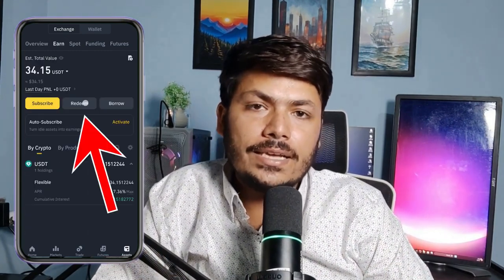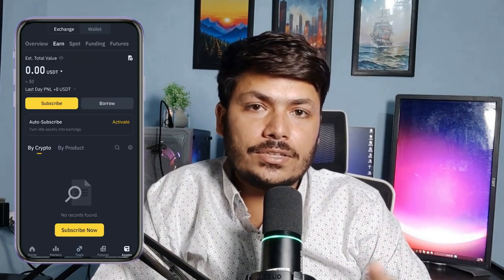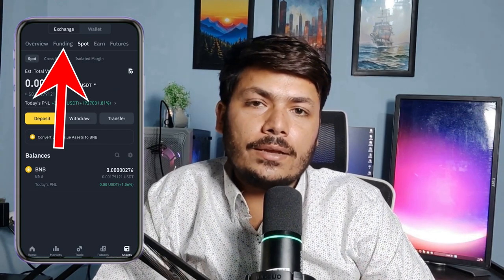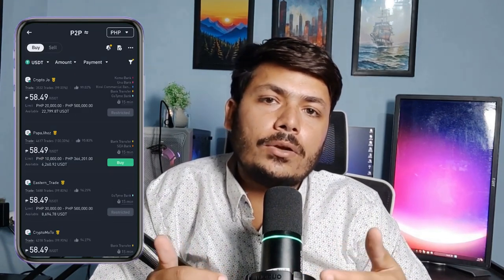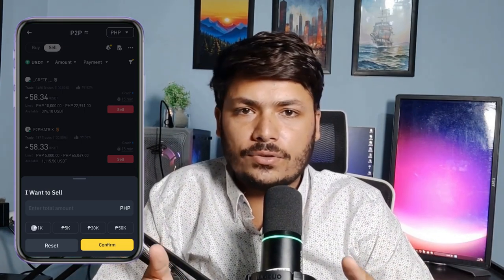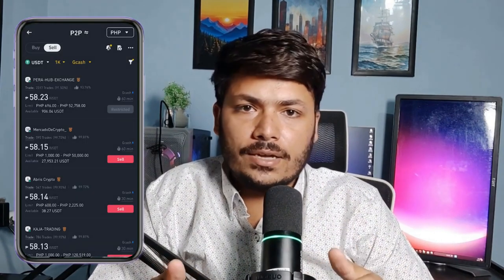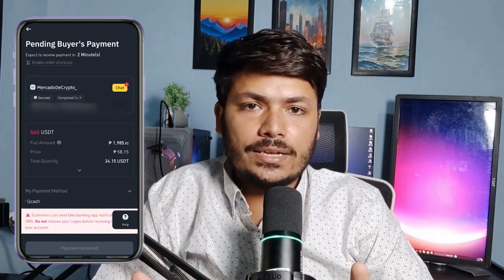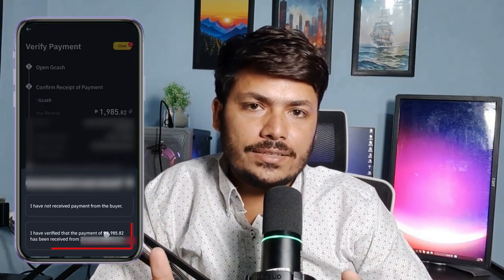How to Withdraw Funds from Binance to GCash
Learn how to withdraw funds from Binance to GCash in this easy-to-follow tutorial. Follow these steps to transfer your cryptocurrency to your GCash account hassle-free!